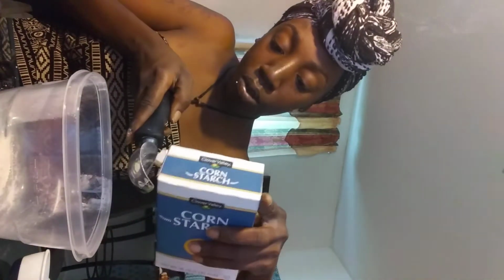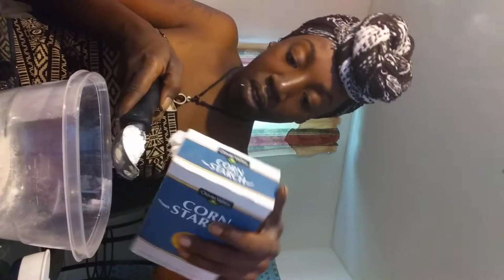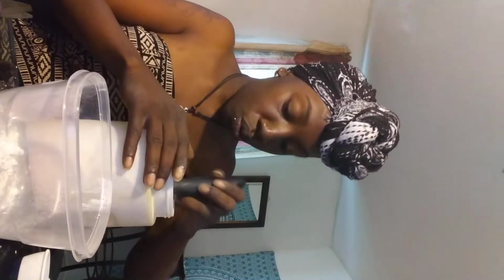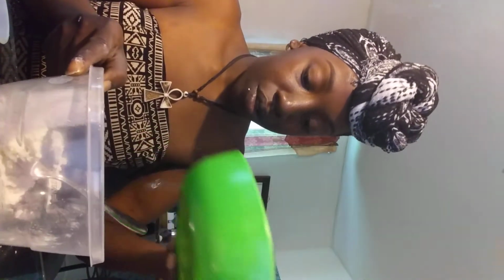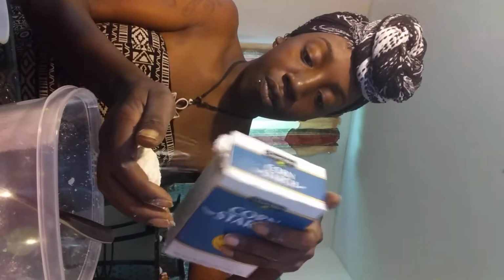Making cascarilla chalk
Cascarilla or White Eggshell Powder is a potent cleanser and protective agent. Cascarilla can be used on the body, dissolved into water to create a liquid bath & floor cleanser and is also used for drawing circles or for marking magical symbols on walls or floors.